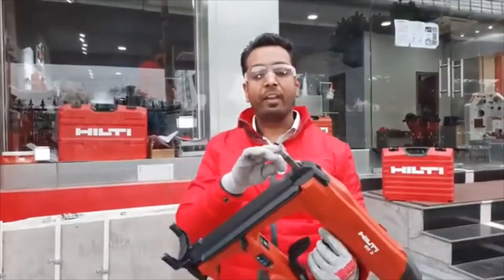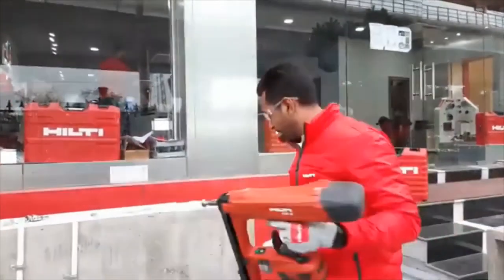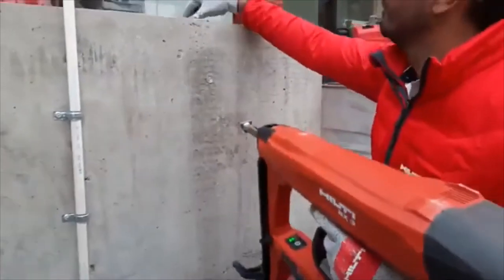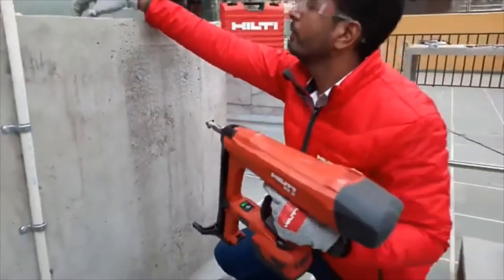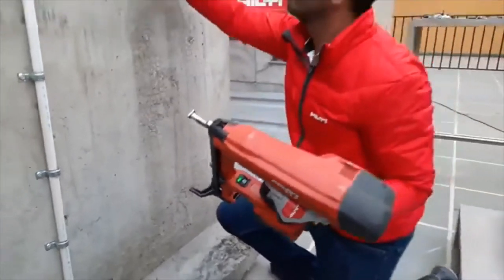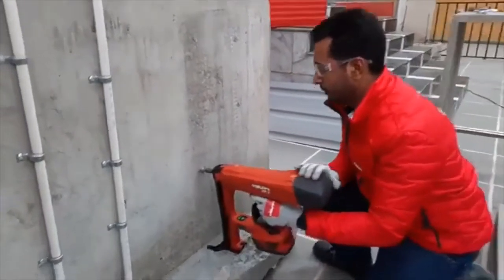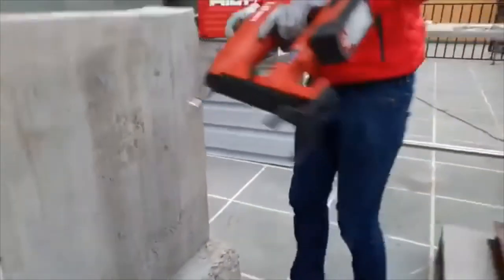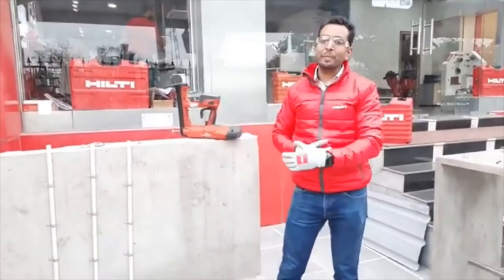Hilti Live Quick Bytes | Wire Mesh Fixing with BX 3 Direct Fastening Technology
Watch Akash Chaudhary- your digital account manager demonstrate how Wire Mesh fixing can be done faster with BX 3 - The new generation battery-actuated direct fastening tool for fast and reliable fastenings.  BX 3 Direct Fastening technology enables you complete your fastening jobs up to 10X Faster, and at a much lower per fixing Cost as compared to traditional fastening methods.
You can experience the same at your jobsite!